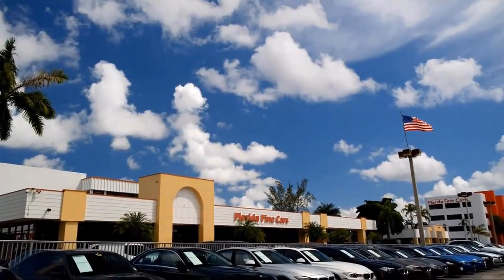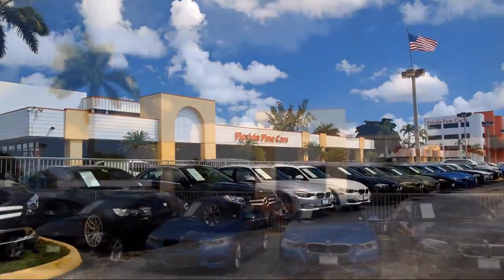2016 Honda Civic Sedan LX For sale in Miami Fort Lauderdale Hollywood West Palm Beach - Florida F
2016 Honda Civic Sedan LX Stock Number: 87324 Vin:19XFC2F55GE013473.